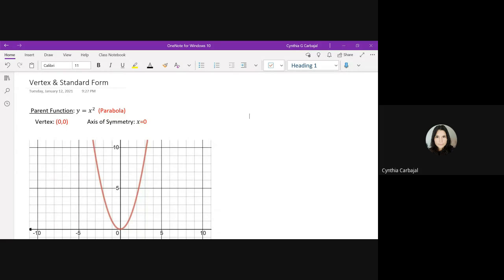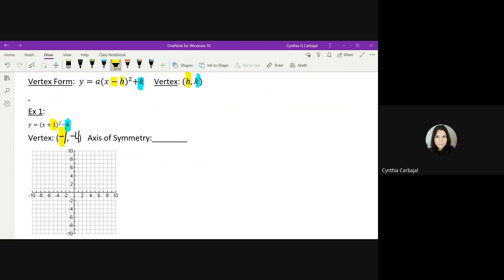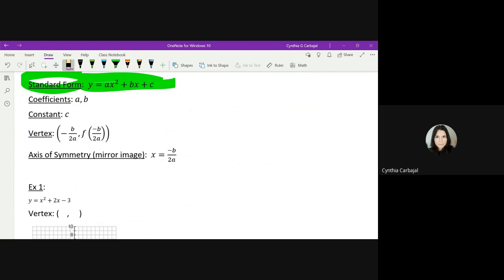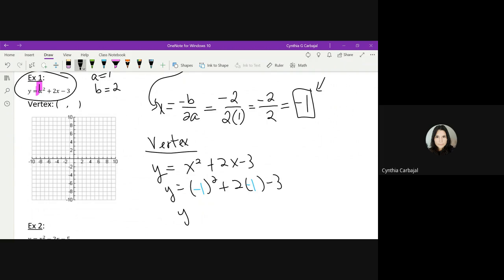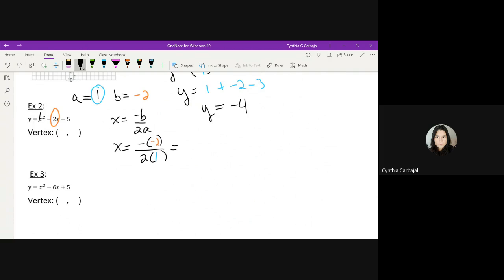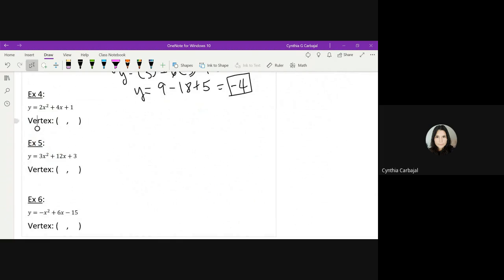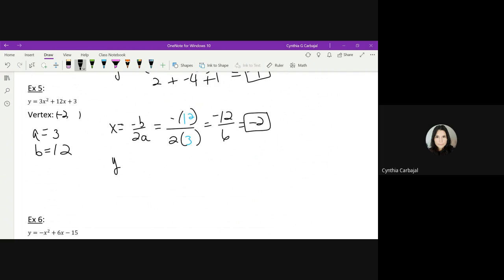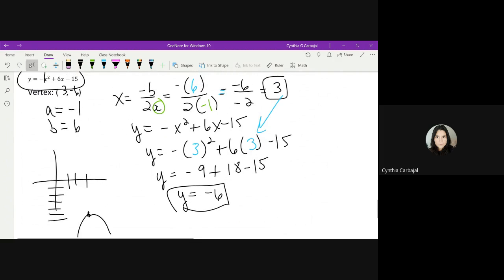Standard & Vertex Form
review vertex form and introduce graphing from standard form